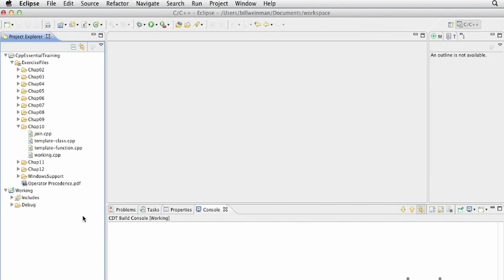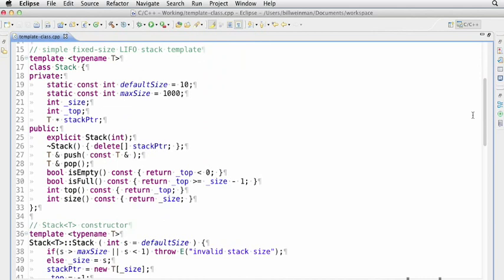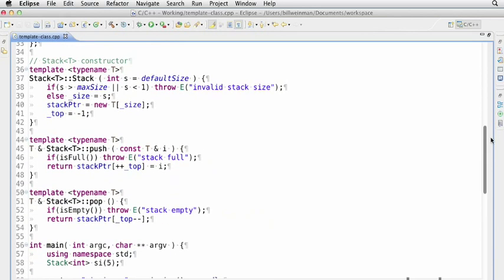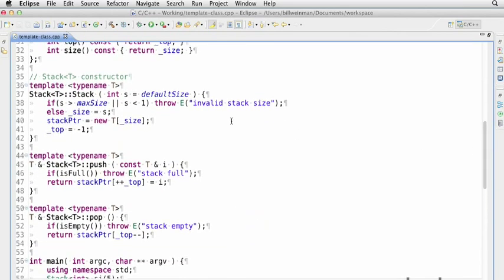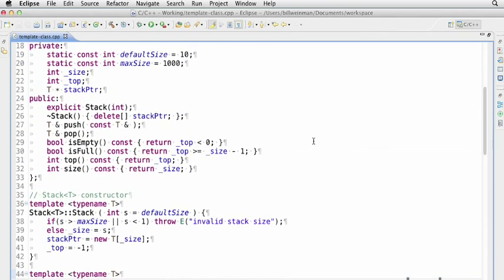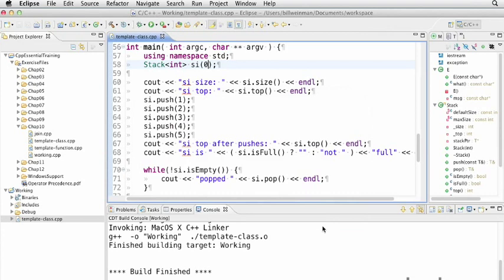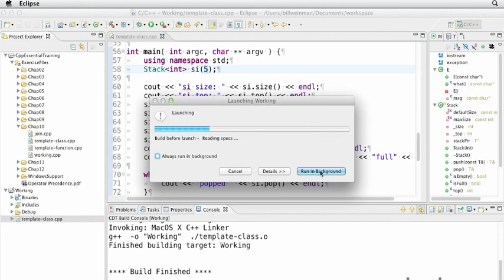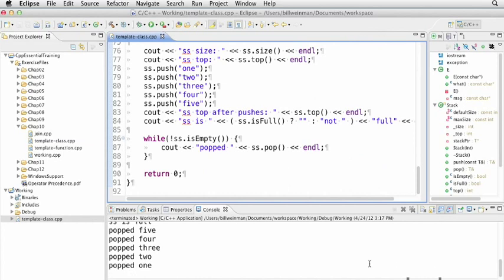100 Using template classes